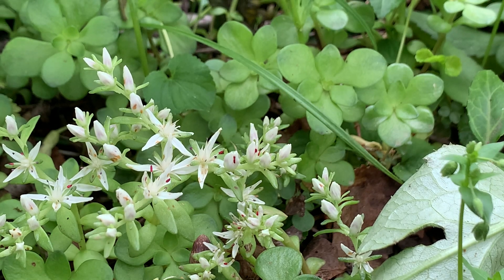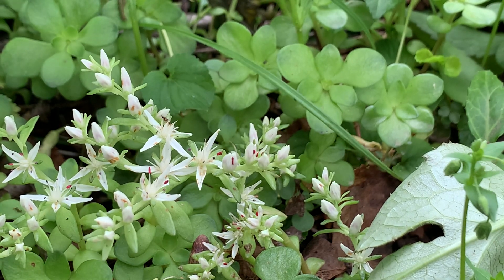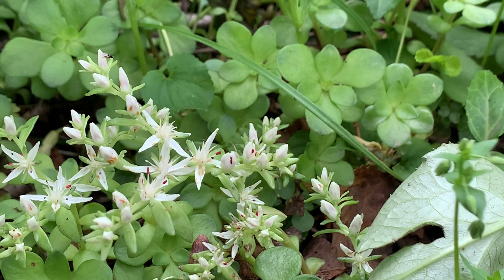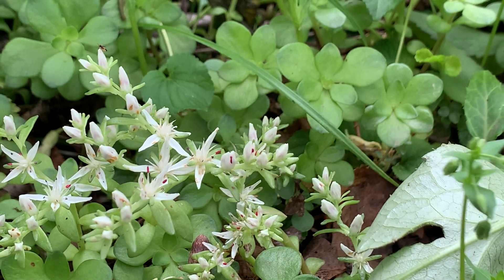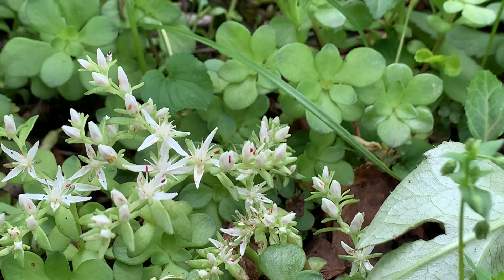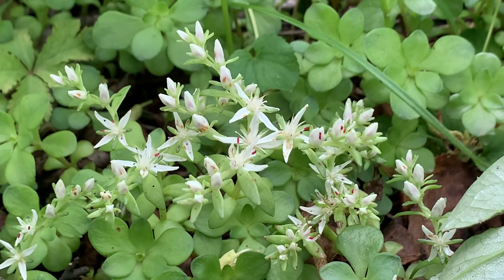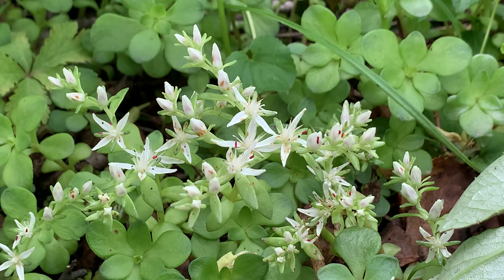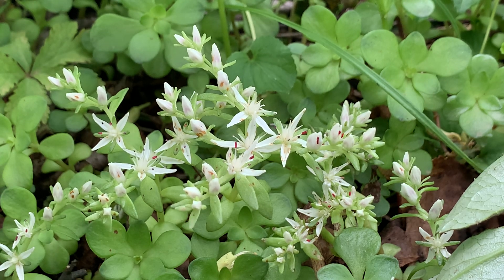Wild Stonecrop Fun Facts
Naturalist James Anderson, will be giving some fun facts about Wild Stonecrop (Sedum ternatum). This was filmed from the Terradise Nature Preserve.